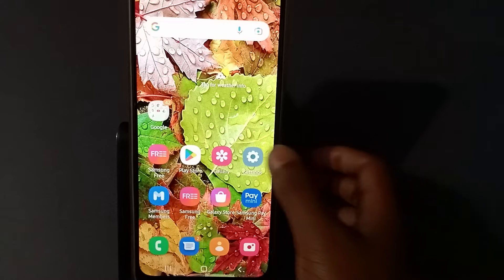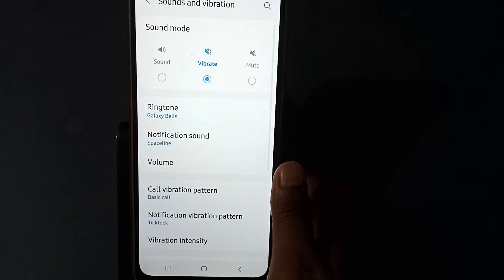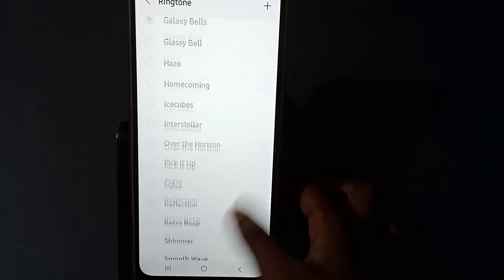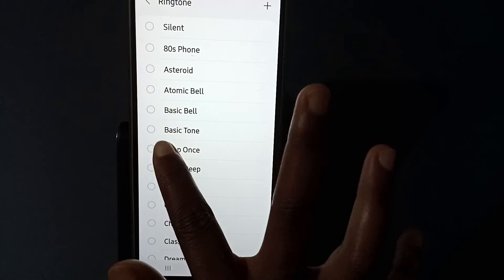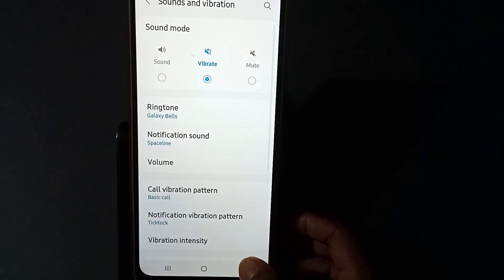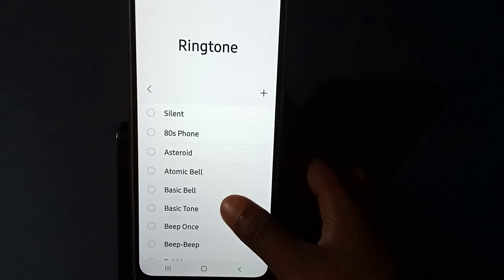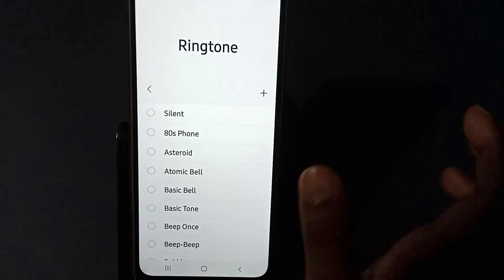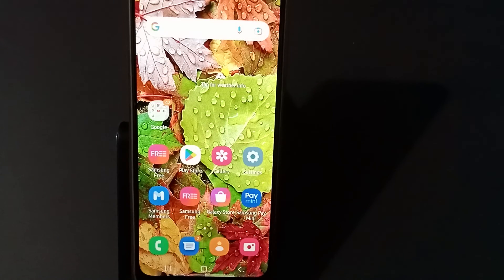samsung galaxy set ringtone and how to remove ringtone